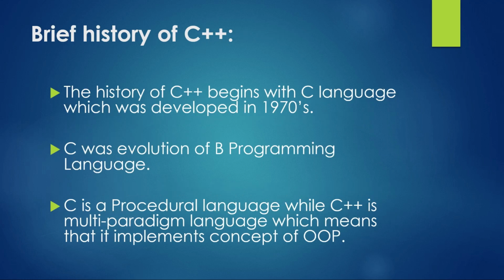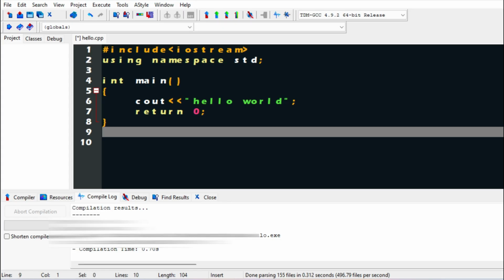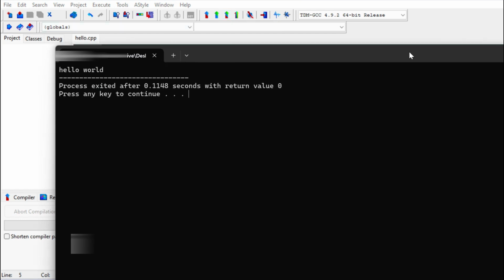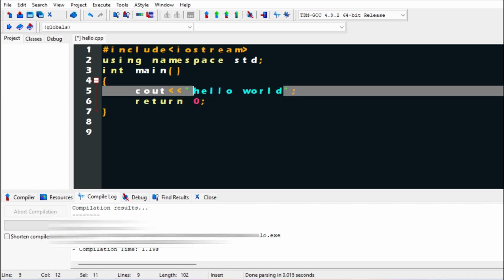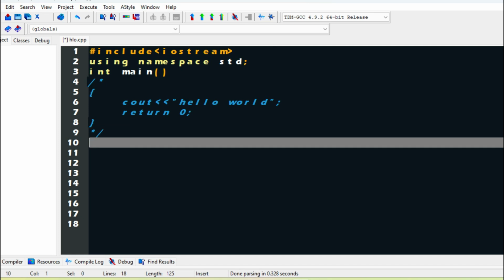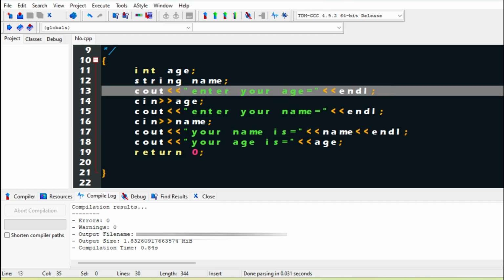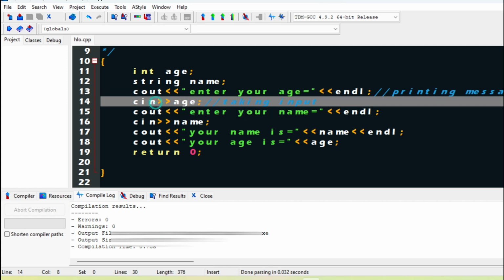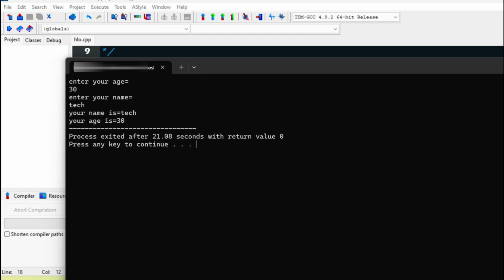c++ introduction (part 1)